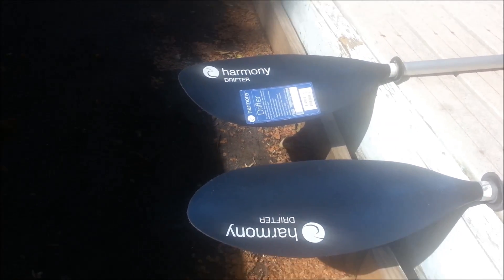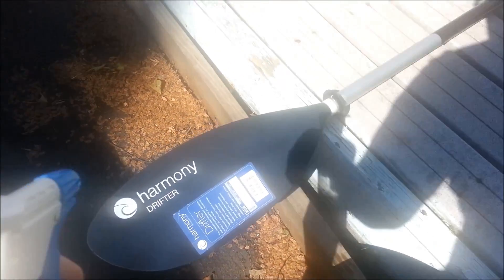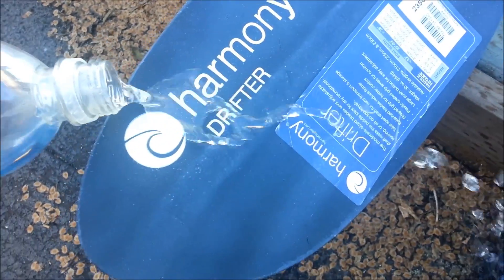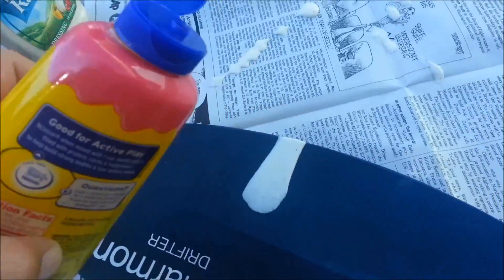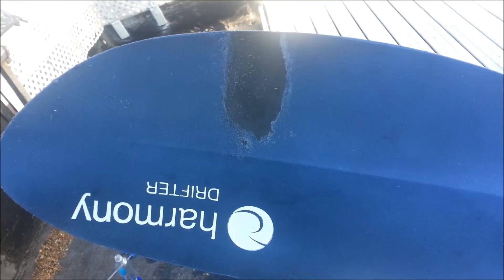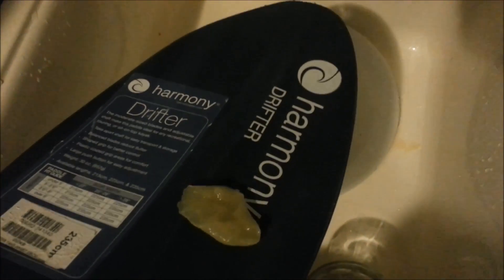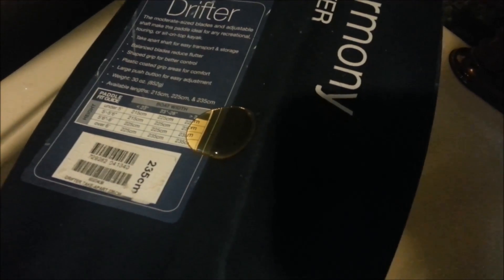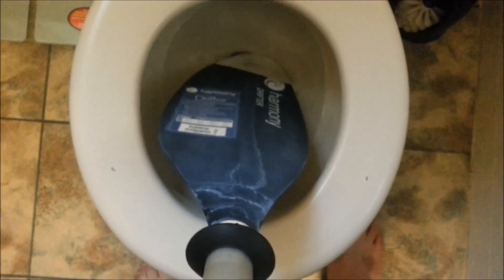In-Depth NeverWet Super Hydrophobic Spray initial application/test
A video I made about NeverWet. Although a very interesting product, it does have it's limitations. This video describes the application process, results, and various tests. Enjoy.

UPDATE: Works very well for eliminating paddle drip. Also the paddles seem to cut through the water with less drag.